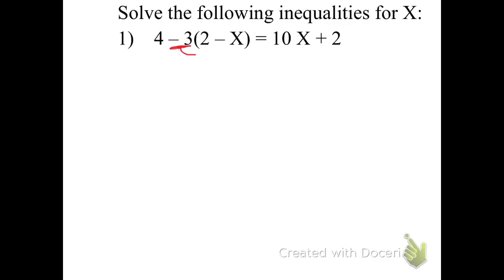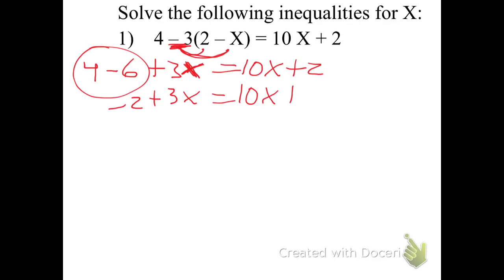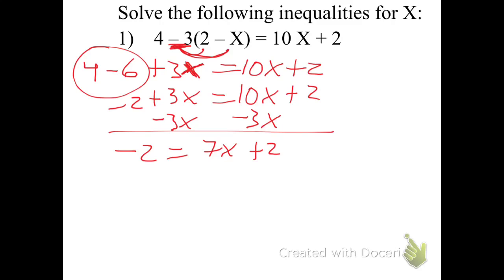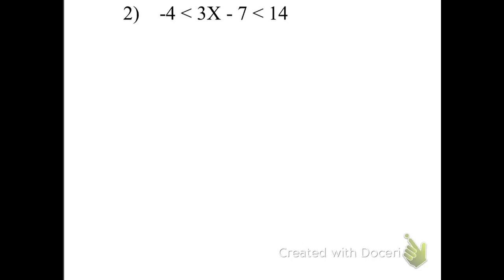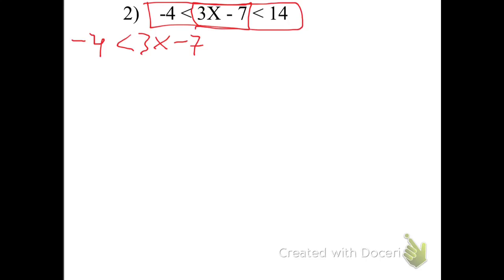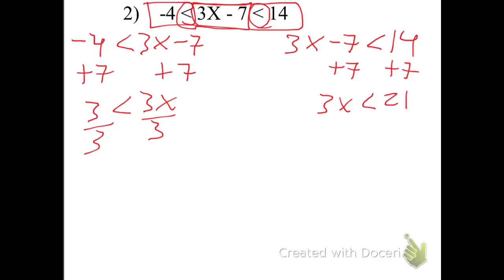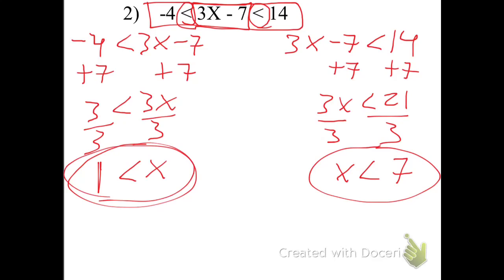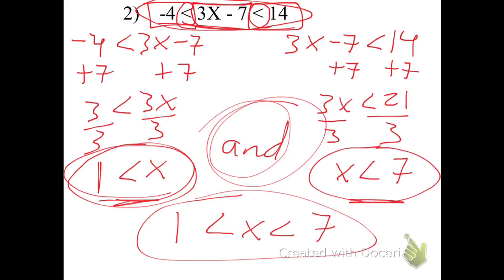HW 15 prb 1 n 2